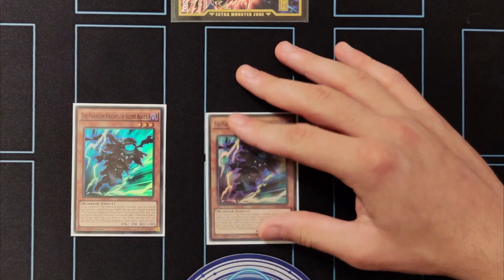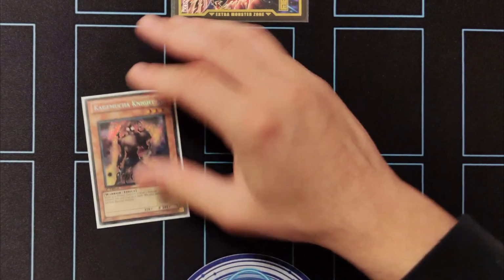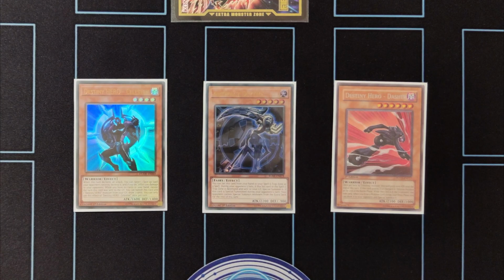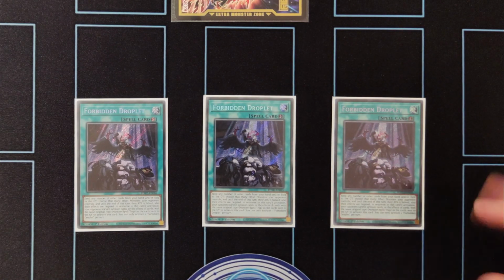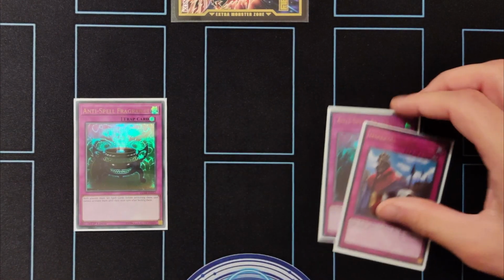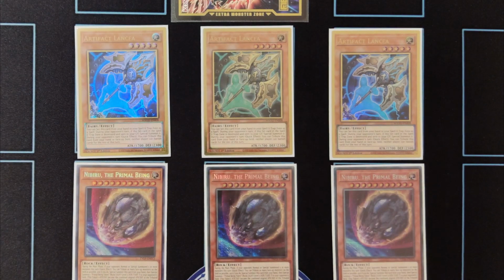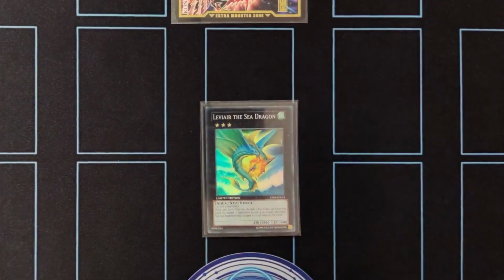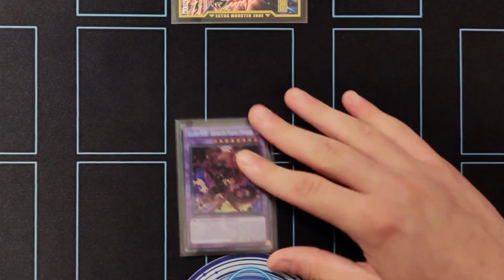TIER 1 DESTINY HERO PHANTOM KNIGHTS DECK PROFILE - Yu-Gi-Oh! - THE BEST WAY TO PLAY PK POST BODE 遊戯王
Today I am showcasing my Phantom Knights Deck Profile post Burst of Destiny, featuring the Destroyer Phoenix Enforcer & Artifact Scythe!
After a lot of playtesting this is the most streamlined version of the deck, that I regularly find competitive success with. With the reprints of PK cards in Maximum Gold and Brothers of Legend, the deck is going to be more accessible than ever!